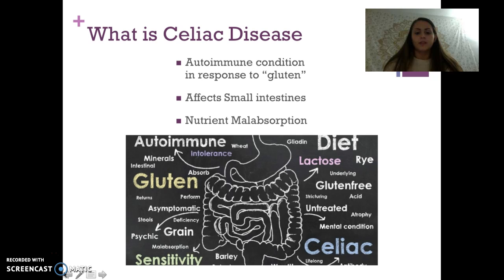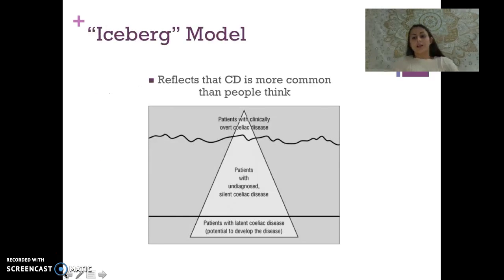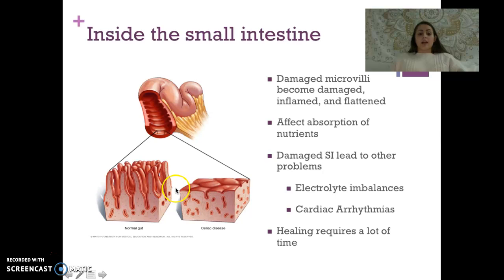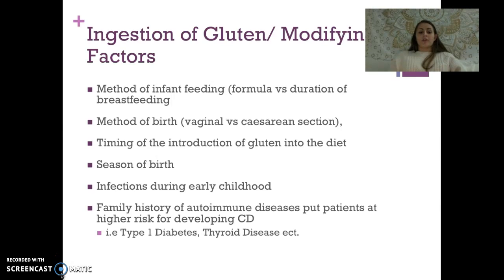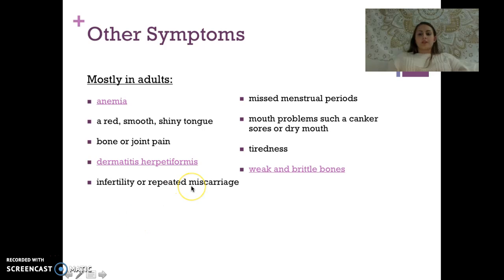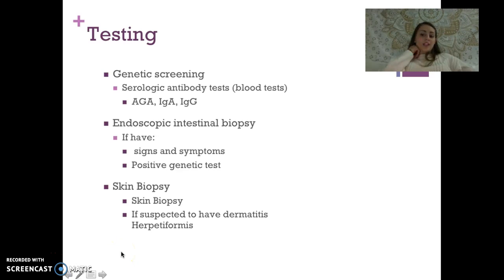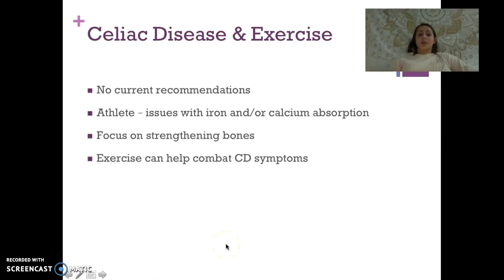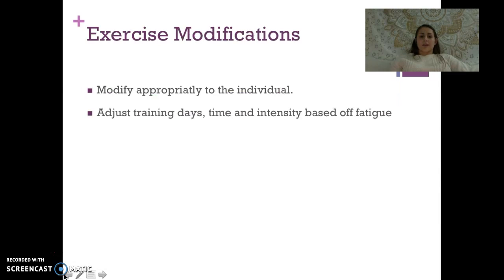486 Celiac Diease Case Study